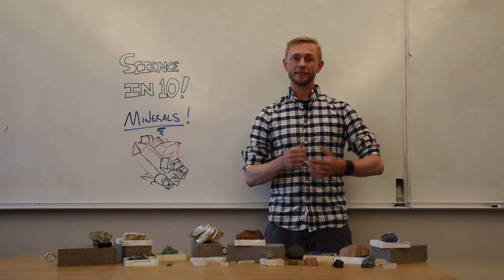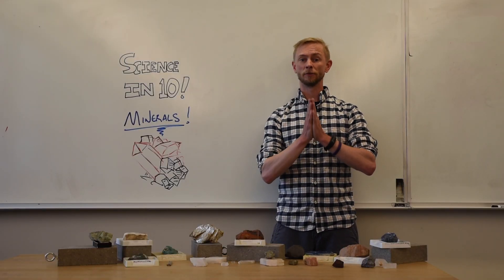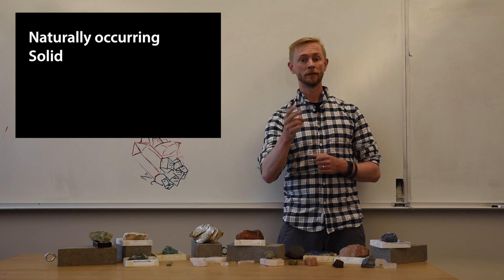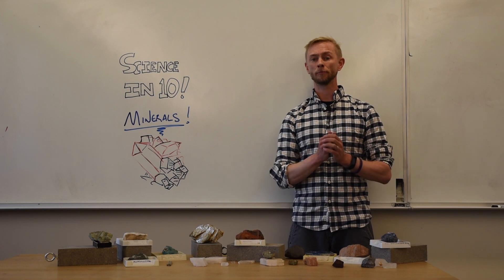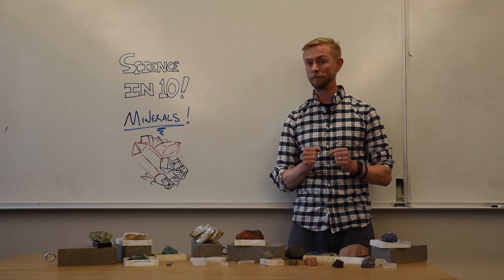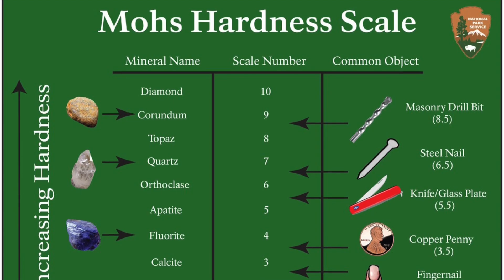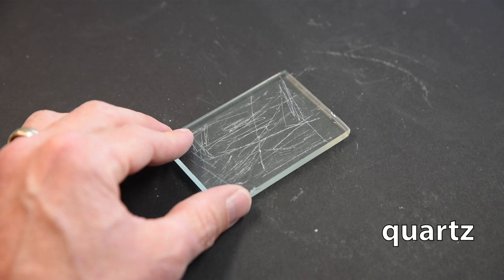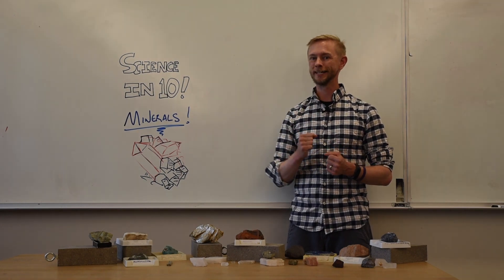Mineral Definition and Properties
Minerals are the basic building block of rocks. What criteria does a substance need to satisfy in order to be considered a mineral? And what properties can we use to describe different minerals? Let's take a look at 10 different properties that can be used to identify and describe minerals.